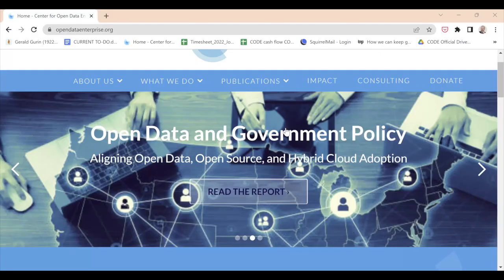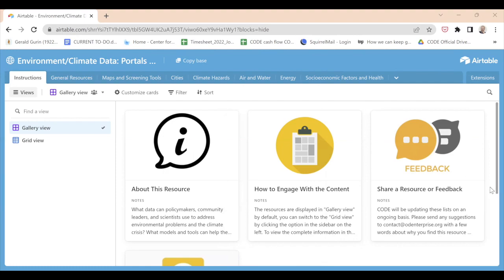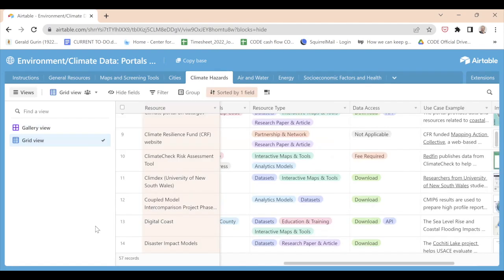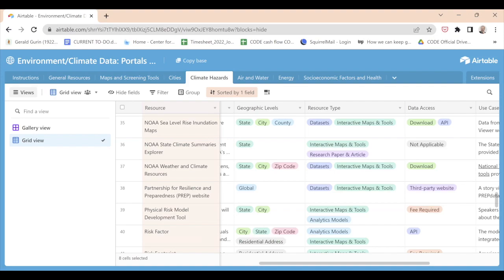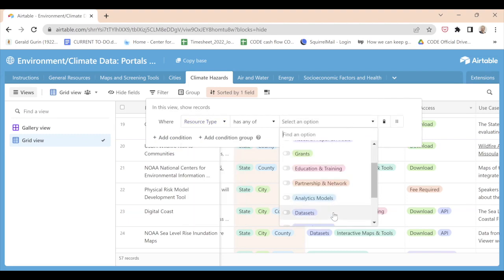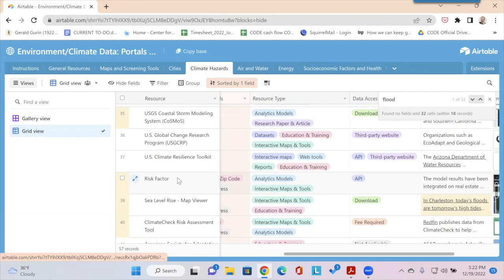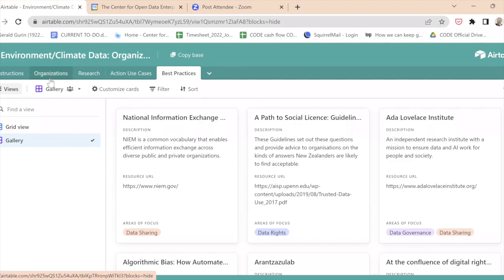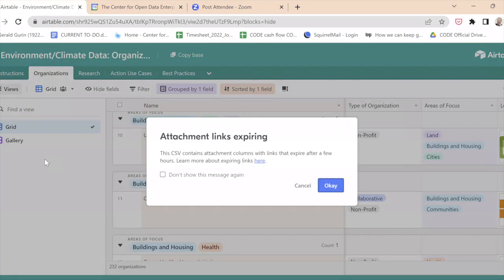Resource Hubs: How to Use CODE's Resource Hubs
This video introduces the Center for Open Data Enterprise's (CODE) Resource Hubs, demos how to use the Airtable platform that hosts them, and highlights some possible use cases. Hosted by CODE President Joel Gurin.